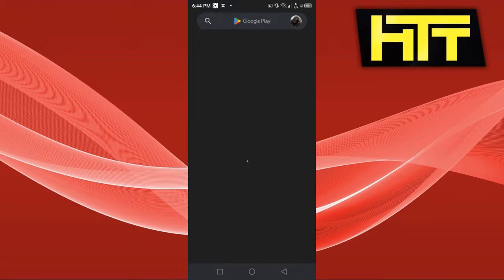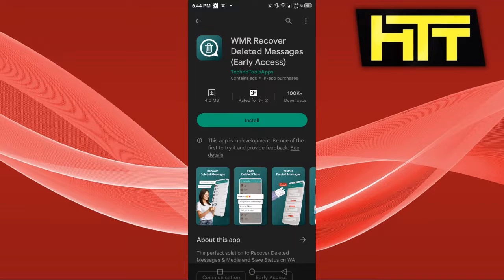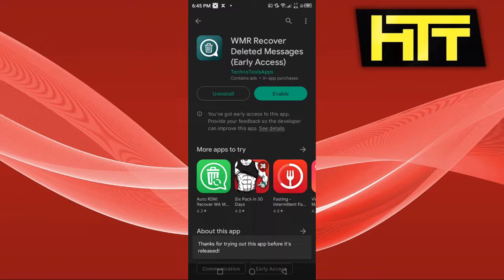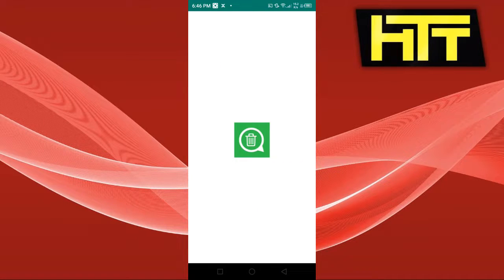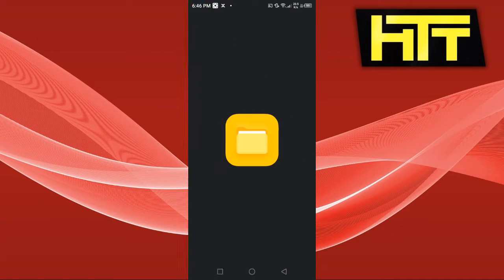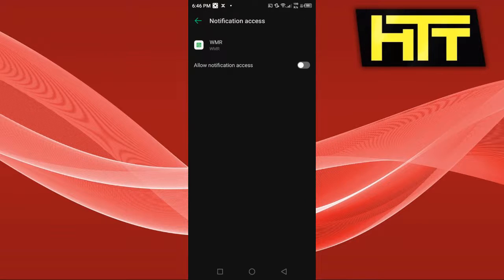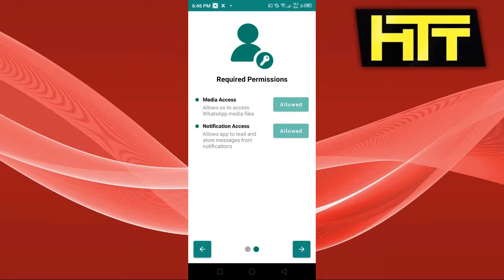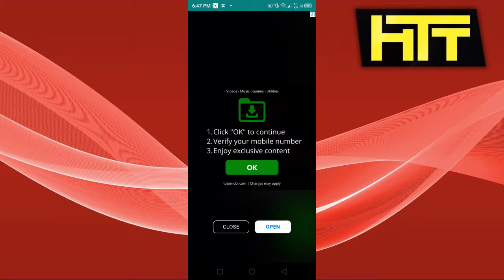How To Read Deleted Messages On WhatsApp Without Any App!!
Can't see a message on WhatsApp because the sender deleted it, Don't worry we are here to help you read deleted whatsapp messages just follow the simple steps shown in the video.